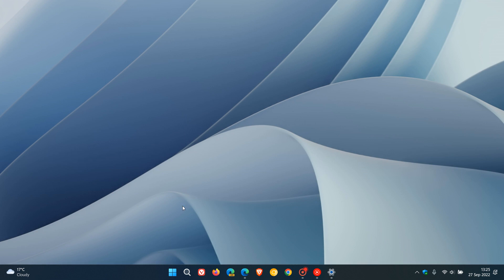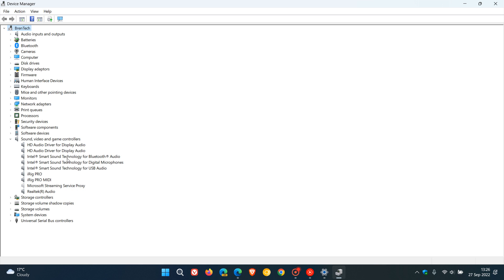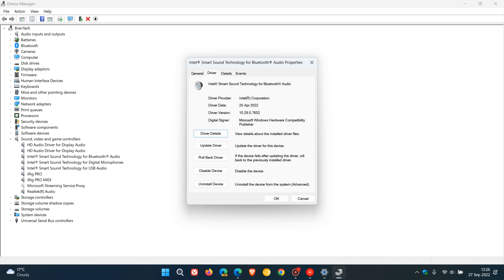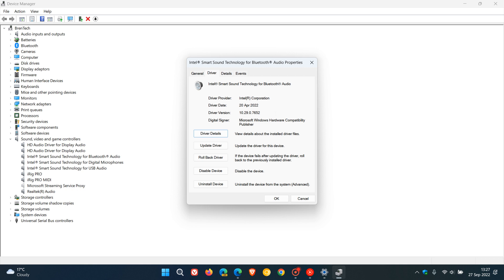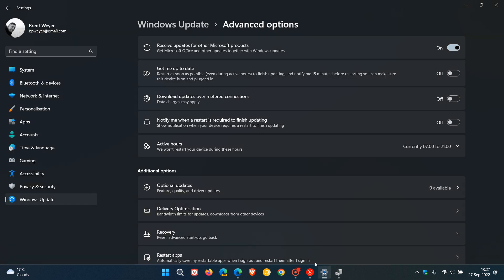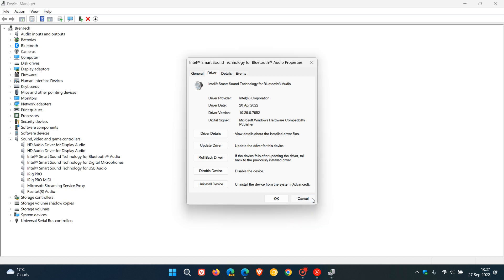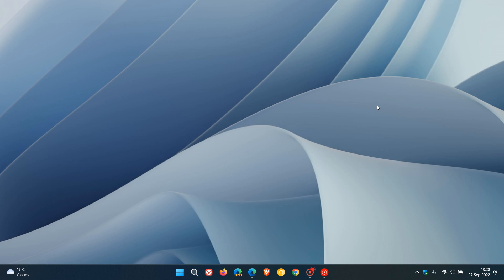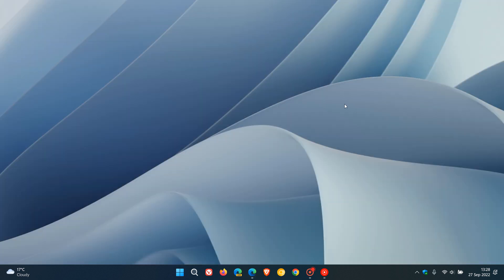Microsoft is placing a Compatibility hold on some Intel PCs from upgrading to Windows 11 22H2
Intel and Microsoft have found incompatibility issues with certain versions of drivers for Intel Smart Sound Technology on Intel 11th Gen Core processors and Windows 11. Windows 11 devices with the affected Intel SST driver might receive an error with a blue screen. The Upgrade block is due to outdated Intel SST drivers, version 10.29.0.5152 or 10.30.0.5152 and older. Updating these drivers to newer versions will lift the safeguard hold and you will then be able to upgrade to Windows 11 22H2 or Windows 11 21H2.